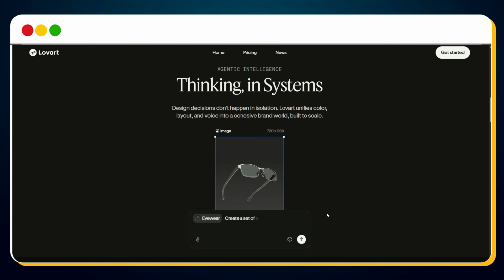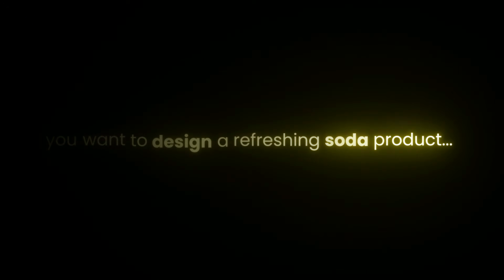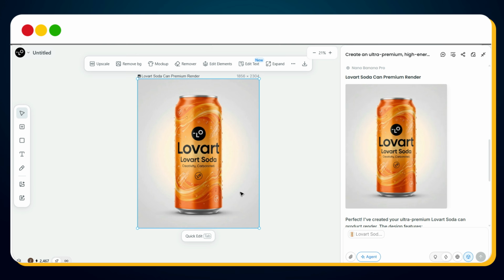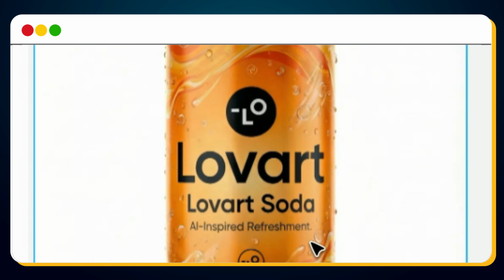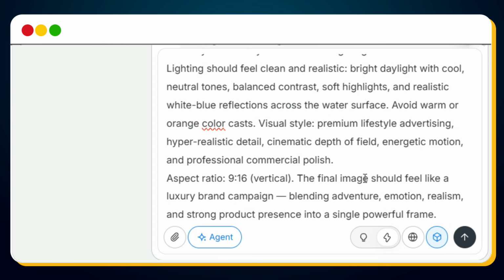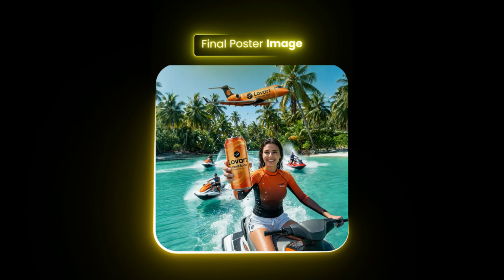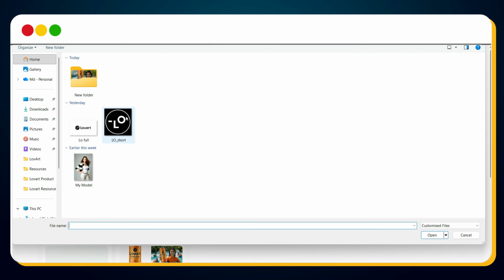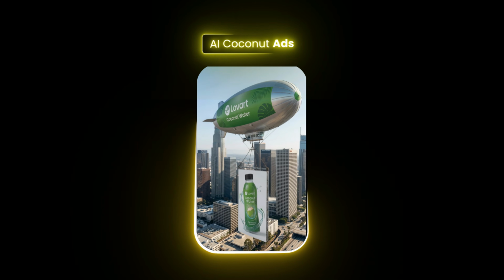How to Create Viral AI UGC Ads Using a Creative Agent (Full Workflow Tutorial 2026)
You can create viral AI UGC ads in minutes — from product photography to cinematic AI video commercials — using the First AI Design Agent.
In this full workflow tutorial (2026), we show how to build complete AI ad creatives using Lovart — not just generating images, but designing, editing, and transforming them inside one powerful creative canvas.
Lovart is not just an image or video generator.
It’s the First AI Design Agent that thinks, edits, and executes like a real designer.
🚀 𝐖𝐡𝐚𝐭 𝐲𝐨𝐮’𝐥𝐥 𝐥𝐞𝐚𝐫𝐧 𝐢𝐧 𝐭𝐡𝐢𝐬 𝐯𝐢𝐝𝐞𝐨:
🖼️ Create premium product photography using only a brand logo
 🎨 Design high-impact posters inside Lovart’s creative canvas
 🖱️ Use Touch Edit (Cmd / Ctrl + Click) to modify specific areas
 ✍️ Use Text Edit to change stylized text without breaking design
 🧩 Use Edit Elements for object-level creative control
 🎬 Convert posters into 4K AI video commercials
 🚀 Upscale images up to 8K and videos up to 4K
 🔁 Reuse one workflow to generate multiple AI UGC ads quickly
All examples follow a real commercial workflow:
 Logo → Image → Poster → Video
📌 𝐑𝐞𝐬𝐨𝐮𝐫𝐜𝐞𝐬
All prompts used in this video are linked in the pinned comment
Try the same workflow and create your own AI UGC ads